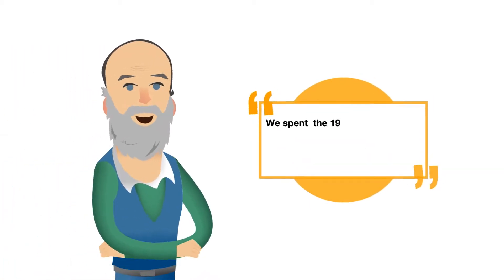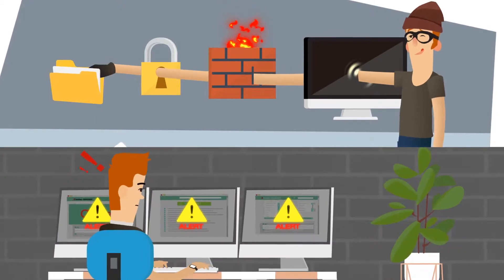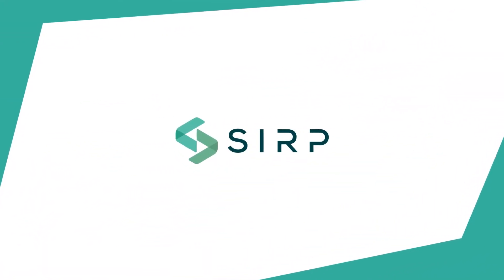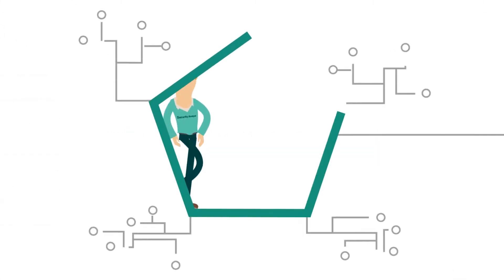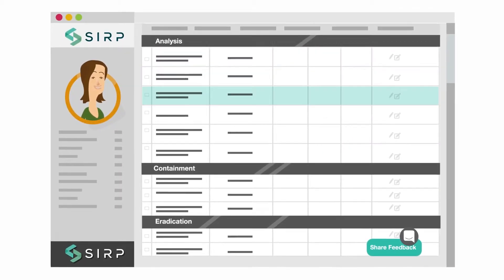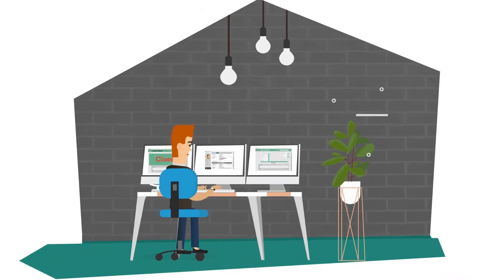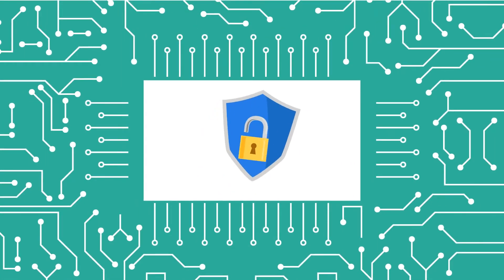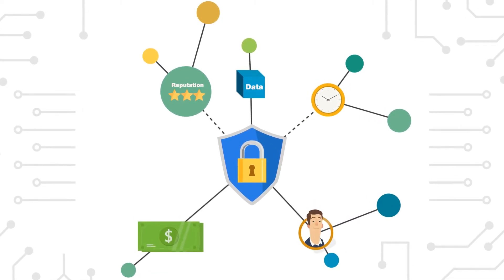SIRP - Security Orchestration, Automation and Response (SOAR)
SIRP is a Security Orchestration, Automation and Response (SOAR) platform that helps organizations effectively manage their security operations with Incident Management, Threat Intelligence, Vulnerability Management and Risk Management modules.